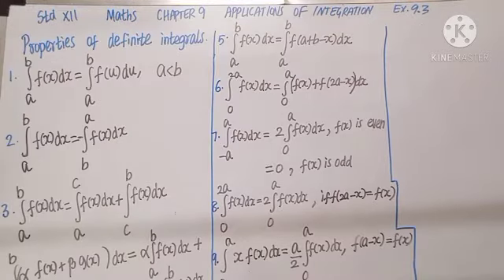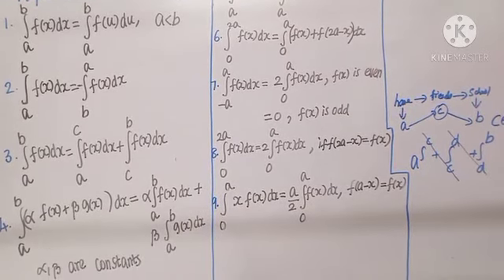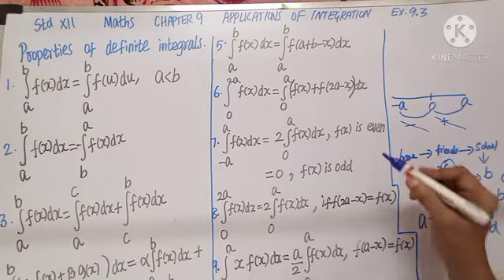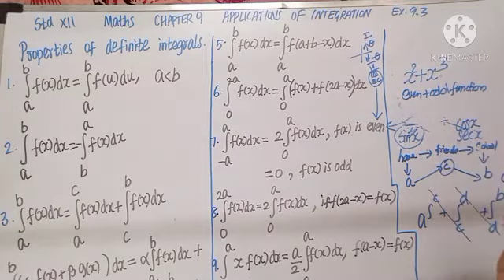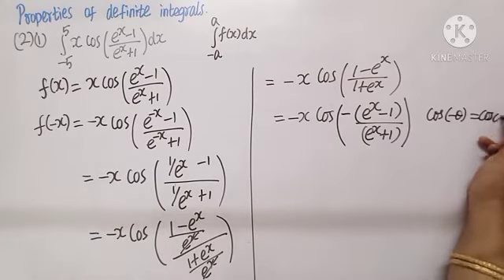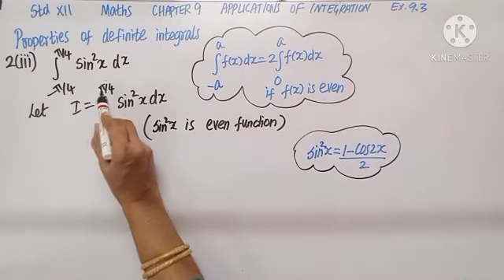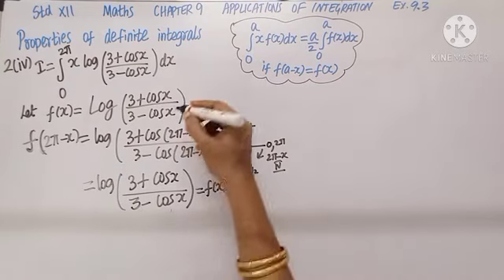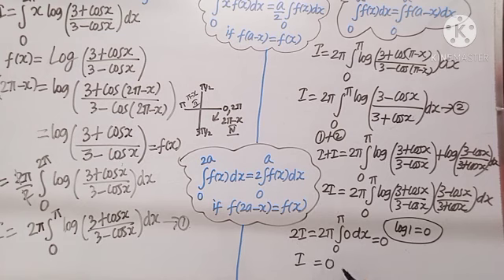Class12|Ex9.3-2 (i) to (iv)|MP127|Maths| How to use properties of definite integrals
TN SYLLABUS
Applications of Integration
Mrs BHARATHY